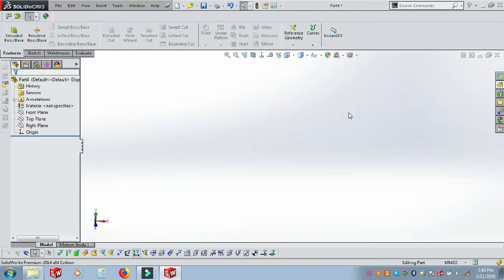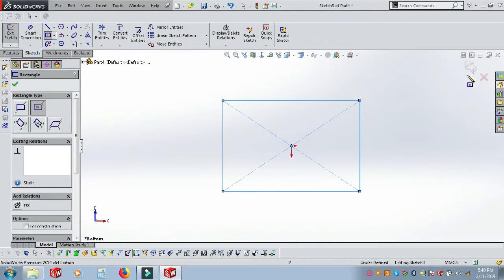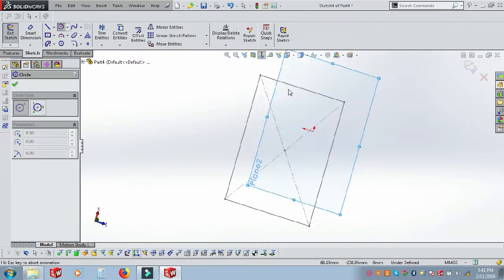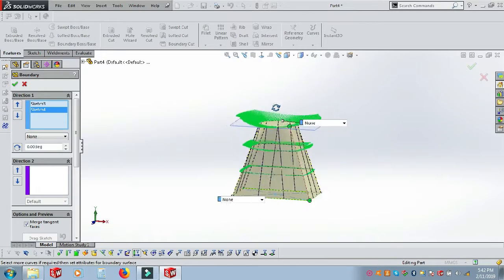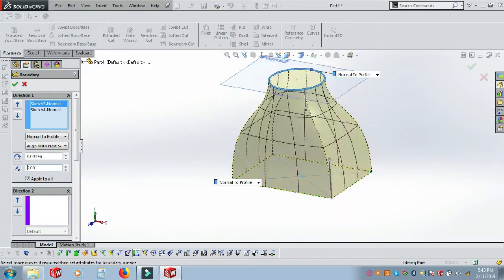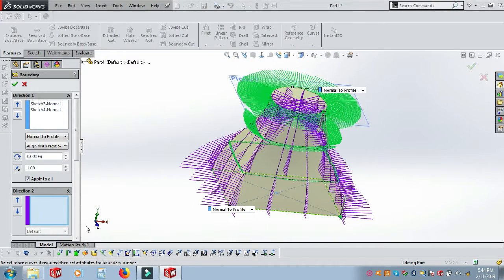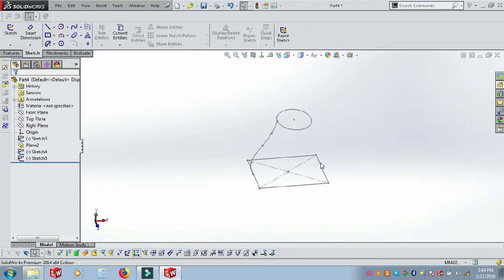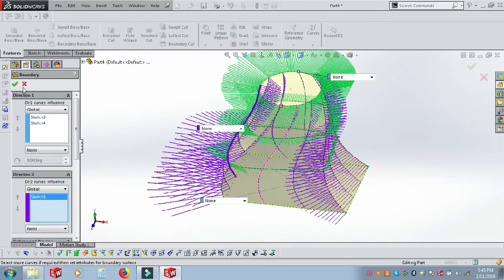How to Use Boundary Boss/Base in SOLIDWORKS | SOLIDWORKS Tutorial for Beginners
In this SOLIDWORKS tutorial, I will show you how to use the Boundary Boss/Base feature step by step. Boundary Boss/Base is a powerful feature for creating smooth and complex 3D shapes by controlling geometry between multiple sketch profiles and directions.

It is especially useful when you need more control over the shape and transitions compared with standard Lofted Boss/Base.

🔧 In This Video:

✅ Create multiple sketch profiles
✅ Create guide curves for better control
✅ Use Boundary Boss/Base
✅ Select Direction 1 and Direction 2
✅ Understand profile and guide curve selection
✅ Control smooth transitions between profiles
✅ Create complex 3D shapes
✅ Understand the difference between Boundary and Loft
✅ Beginner-friendly SOLIDWORKS workflow

This tutorial is useful for SOLIDWORKS beginners, mechanical engineering students, CAD designers, and anyone learning advanced 3D modeling.